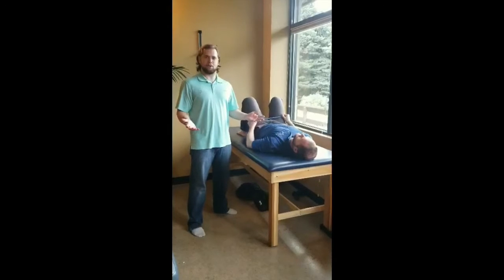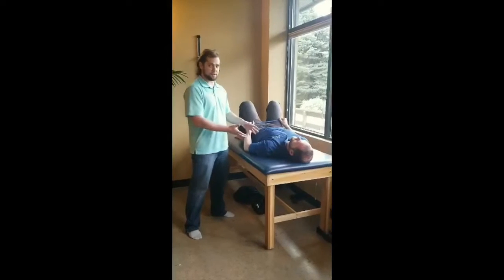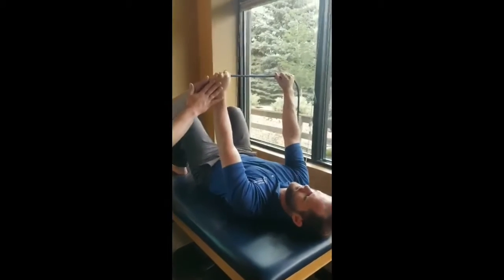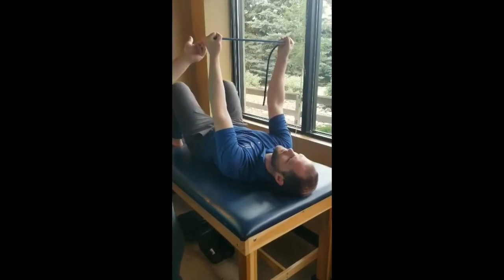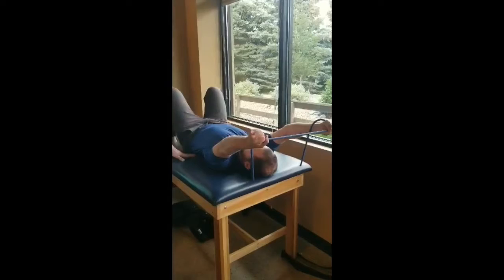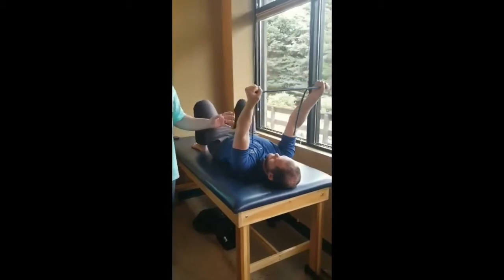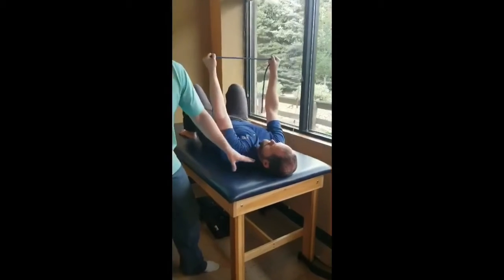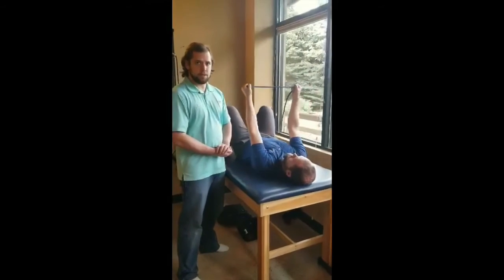Shoulder and Neck Exercise for Stiffness, Pain Relief, and Mobility Improvement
In this video, Dr. Ben and Dr. Kyle demonstrate the supine overhead reach exercise, intended to relieve aching pain and stiffness while improving mobility and range of motion.